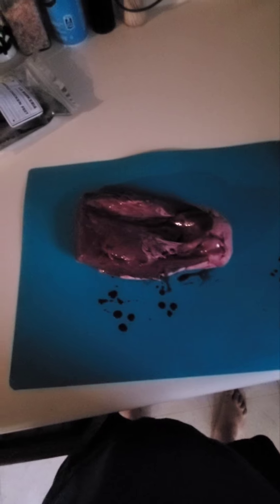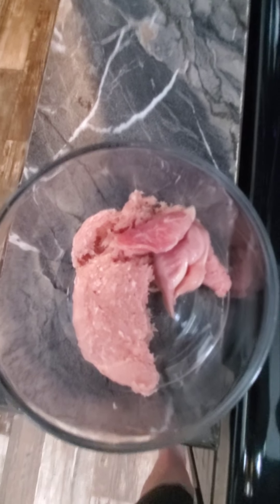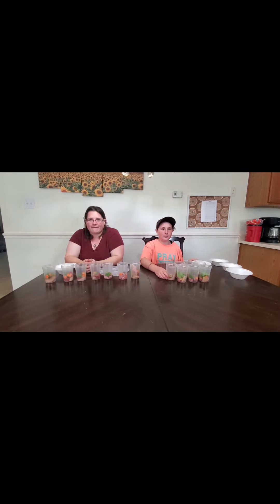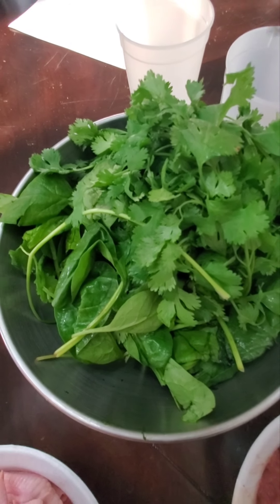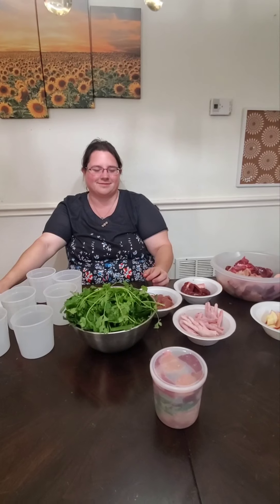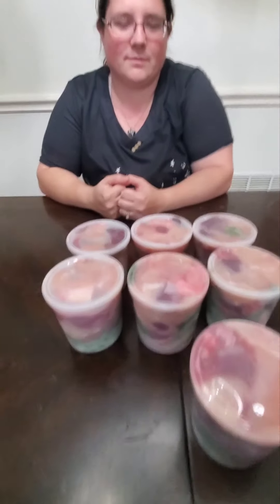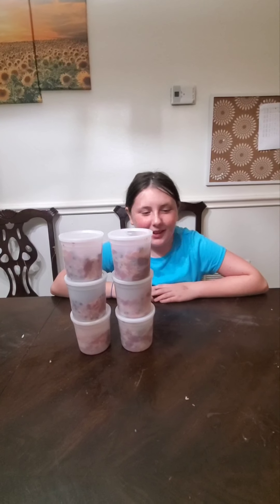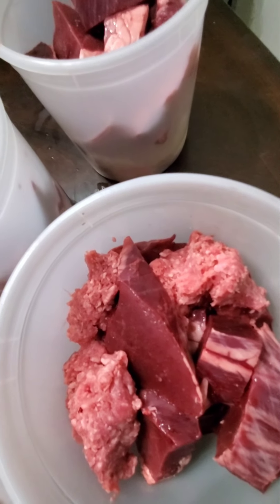Free Complete RAW Feeding Guide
A guide to how we feed our Cane Corso puppy.